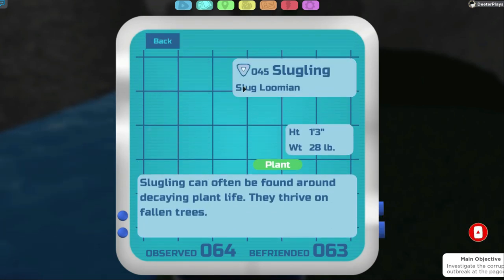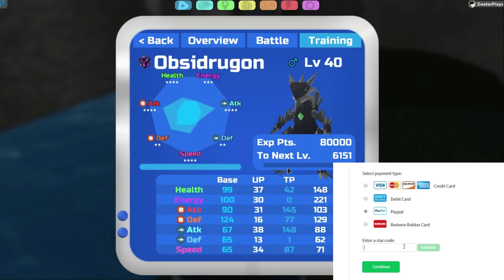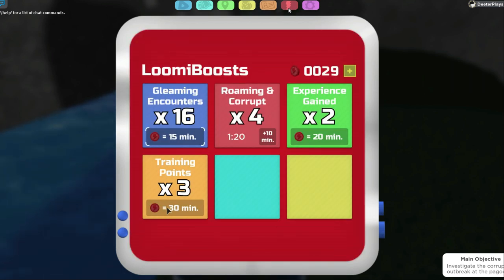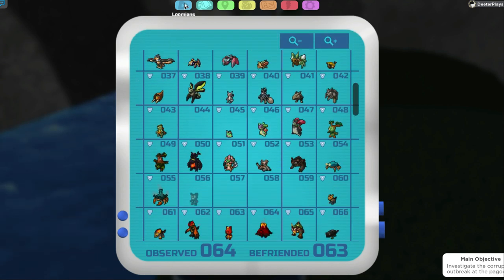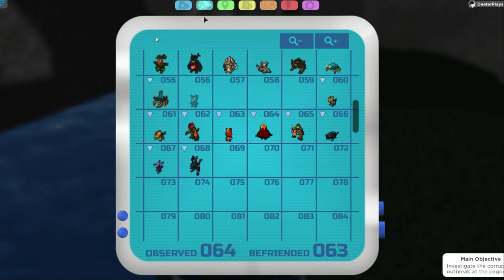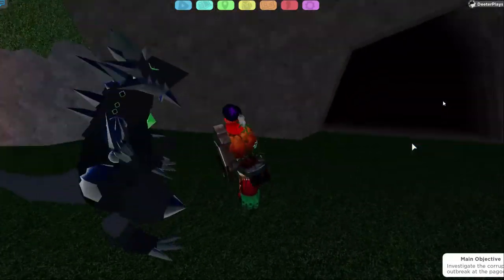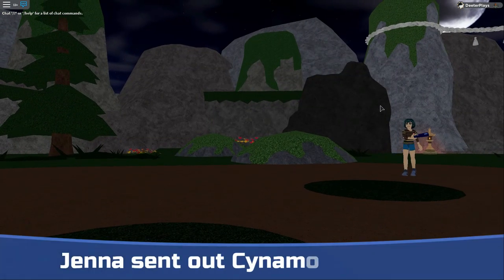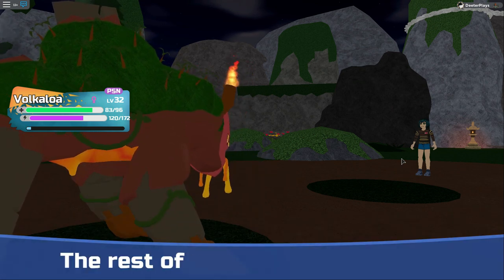Loomian Legacy TP Training Guide Updated (Roblox) | Training Points for ALL New Loomians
With the recent Loomian Legacy update we've gotten some new Loomians that give different training points (TP), so in this video I show you the points given by slugling, Kabunga, Rakrawla, Gumpod, Skilava, Craytal and Igneol, plus Jenna the trainer.  You can play Loomian Legacy on Roblox